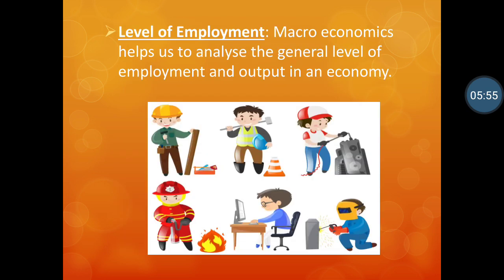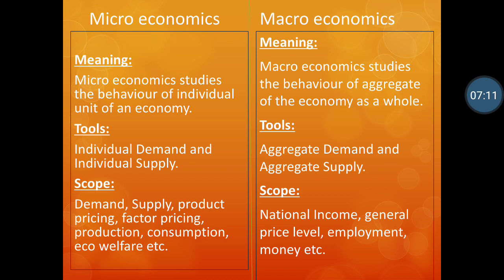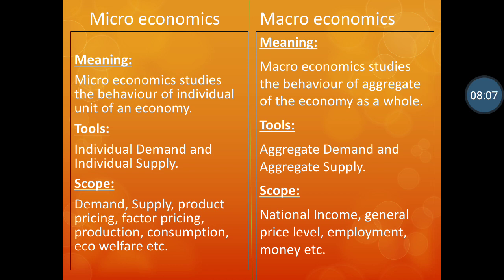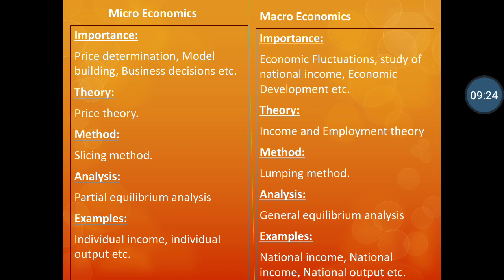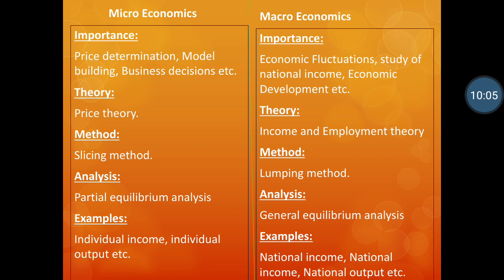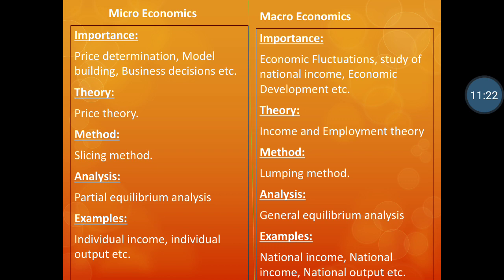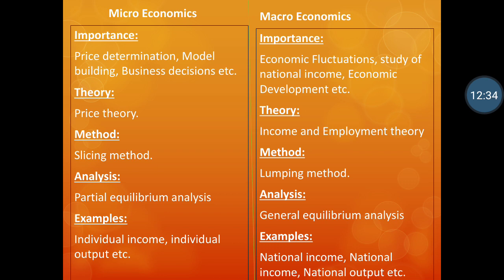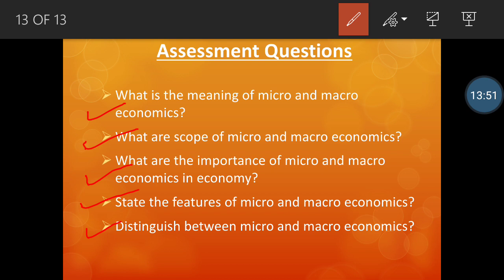Introduction to Micro & Macro Economics (Part -5)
This video is part 5 of the series. This is in accordance with standard 12 Economics syllabus.